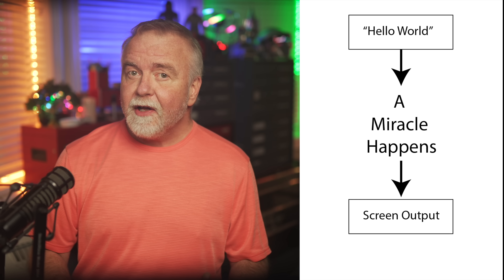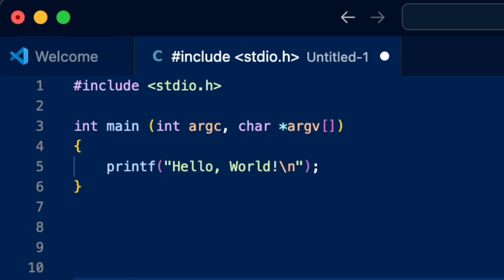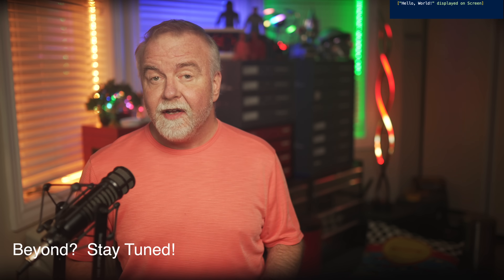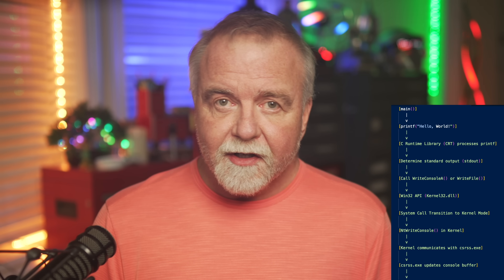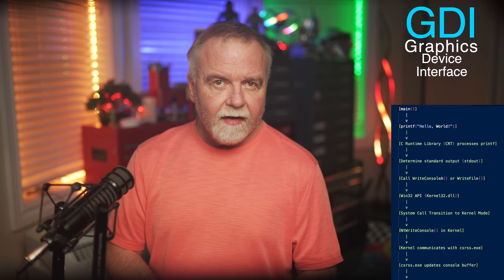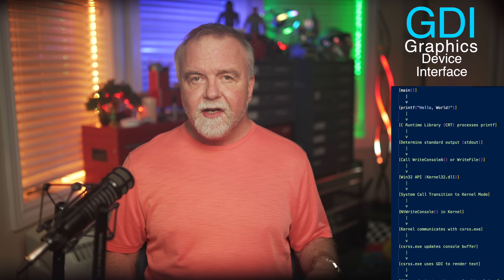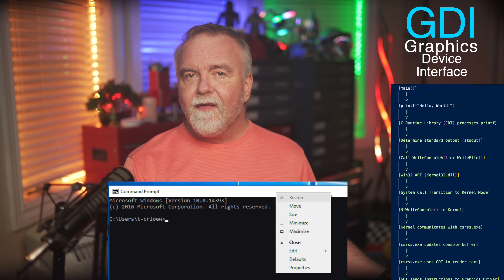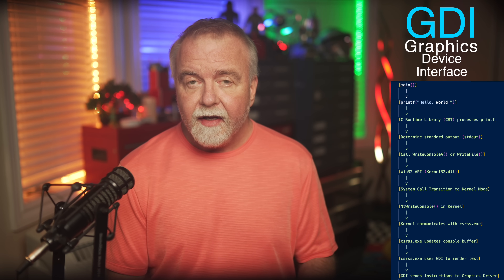Windows: Under the Covers - From Hello World to Kernel Mode by a Windows Developer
Retired Windows developer Dave takes you the journey of how a simple printf ultimately puts pixels on the screen.  See Windows at a new level of detail.   Free Sample of my Book on the Spectrum